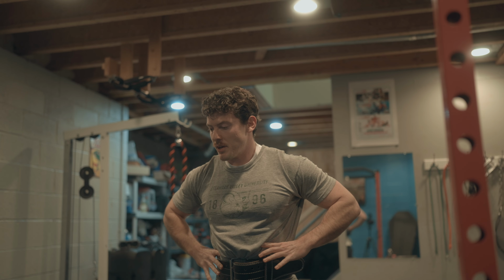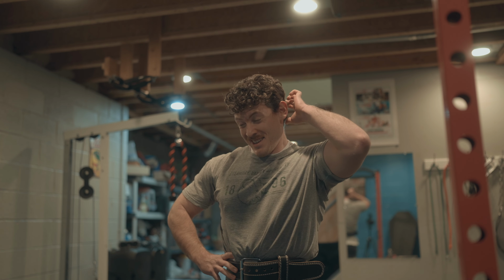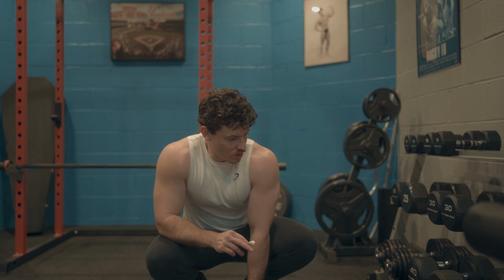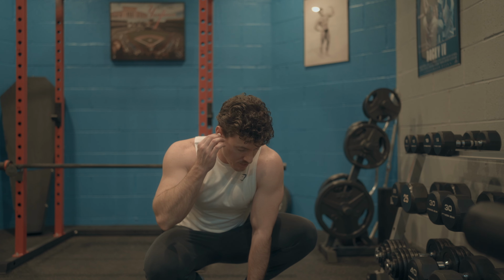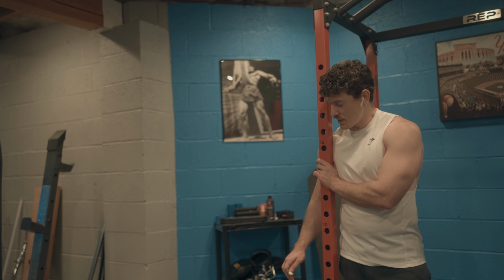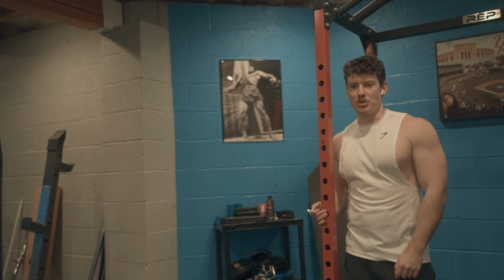Chasing the Natty Limit - Ep. 67 - Shoulders & Arms